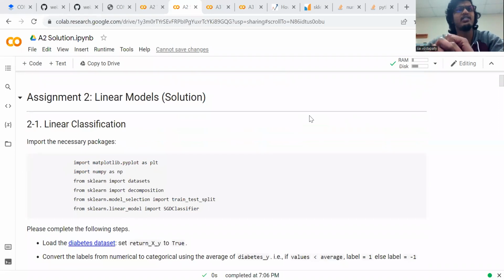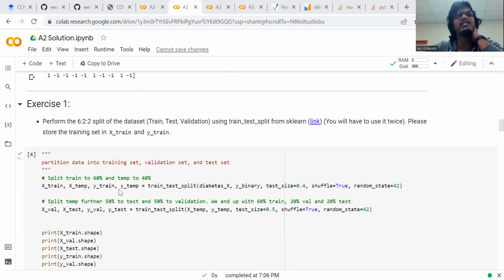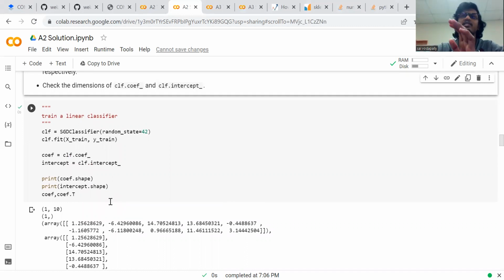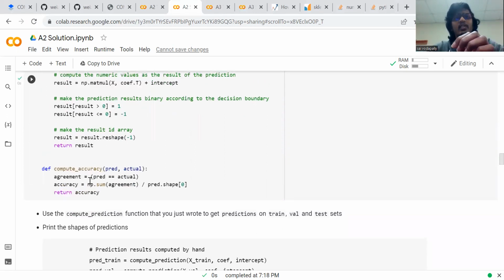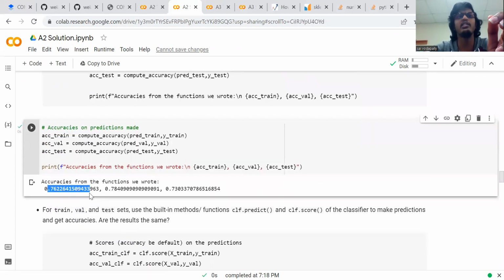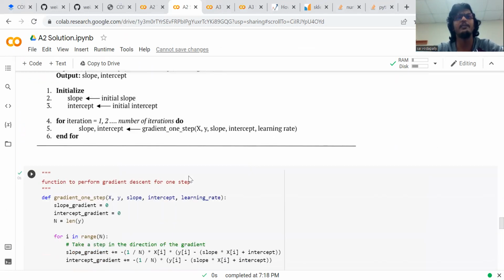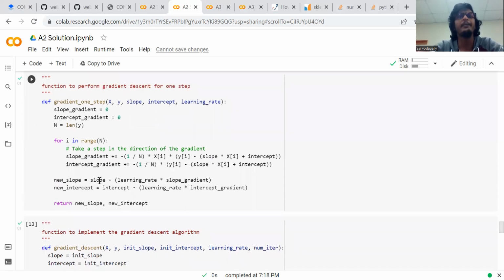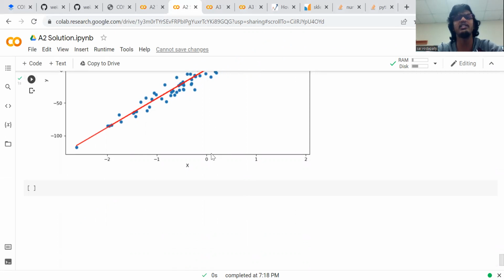Assignment 2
This video is submitted as part of course, COMP 6720 - Intro to AI, University of Memphis